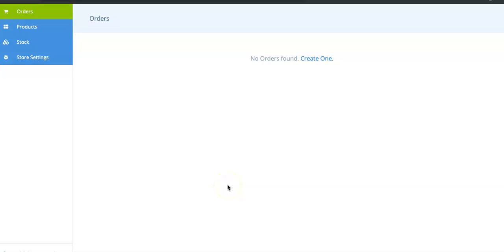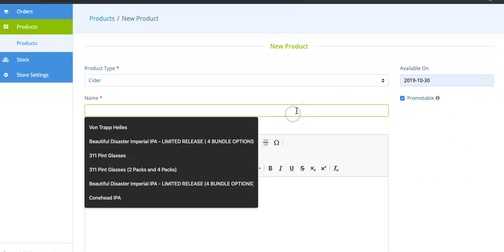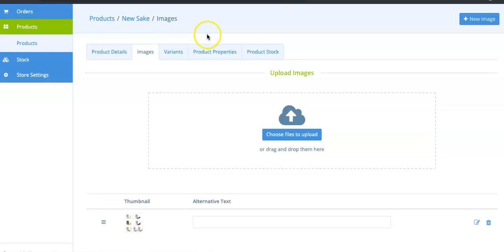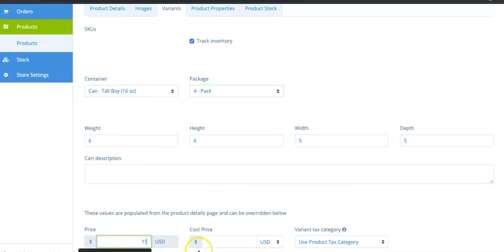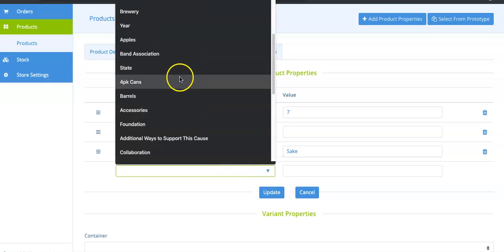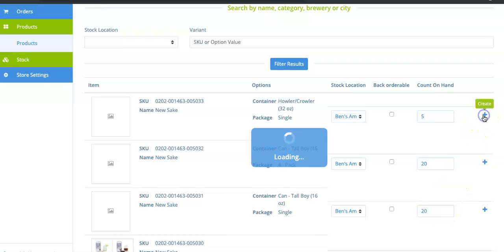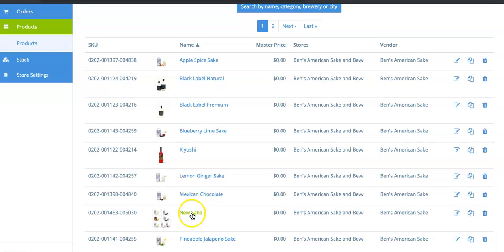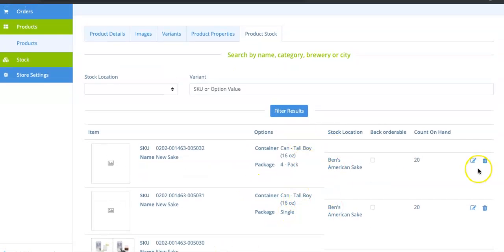How to Add a Product, Variants, Inventory on Bevv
You must choose a product style, date available, and must add inventory. This video will walk you through the full process.